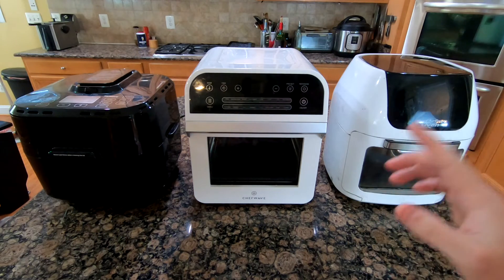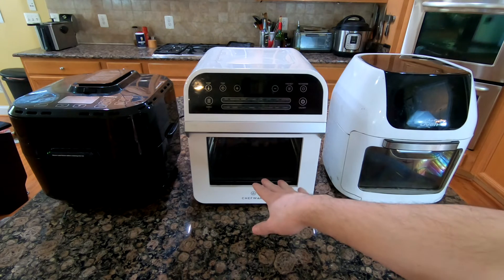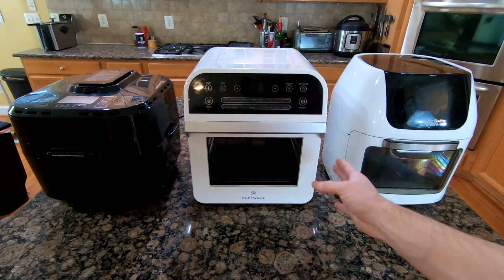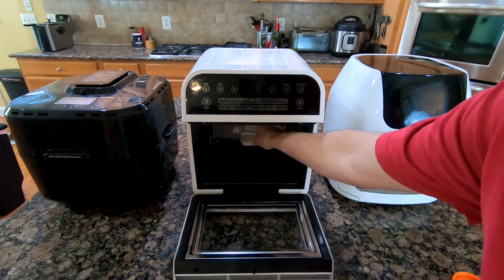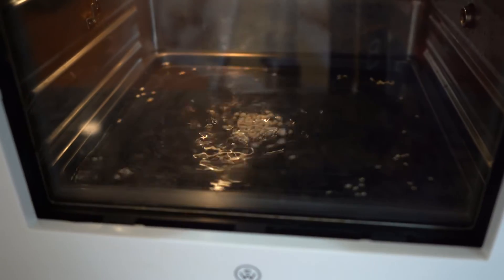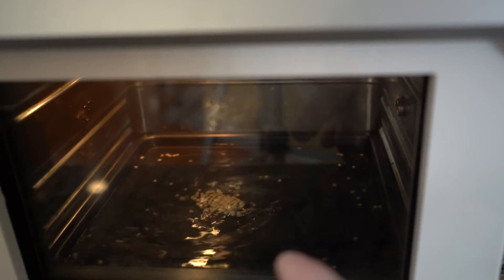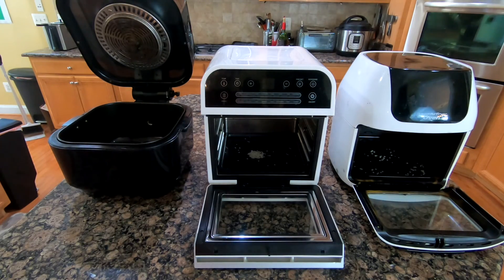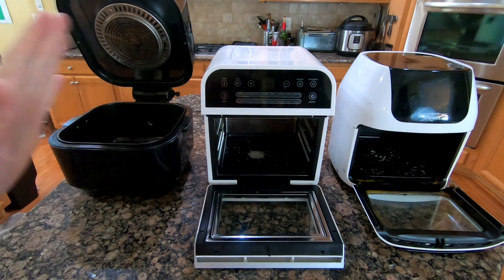Does your Air Fryer not cook evenly? This may be why.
When I first used an air fryer I started noticing that there were different hot spots in it.

One day, I was experimenting with making rice in the air fryer and noticed the water swirling making a small whirlpool.  It hit me that this would be a good method of finding out why I had different hot spots in the air fryers.

For an air fryer to not have multiple hot spots the center of the air needs to be in the middle of the air fryer and the bottom should be round to eliminate any turbulence in the air.